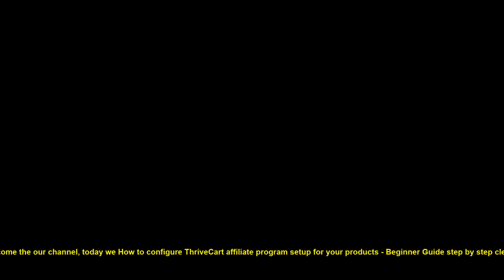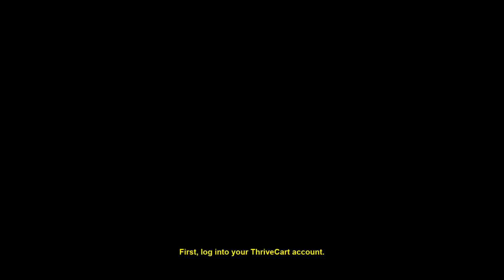How to configure ThriveCart affiliate program setup for your products - Beginner Guide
In this beginner-friendly guide, we’ll walk you through the step-by-step process of configuring your ThriveCart affiliate program for your products. Whether you’re new to ThriveCart or looking to optimize your affiliate setup, this video covers everything you need to know to get started. Learn how to create affiliate links, manage commissions, and effectively promote your products through affiliates. Boost your sales and expand your reach with our simple tips!